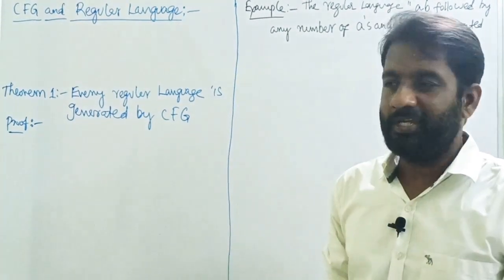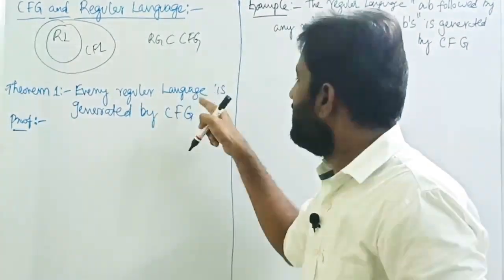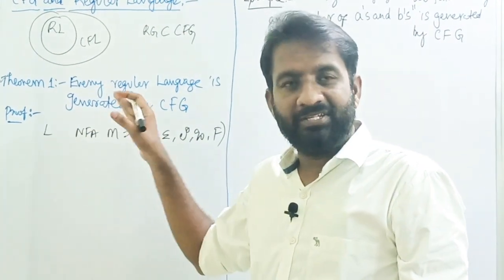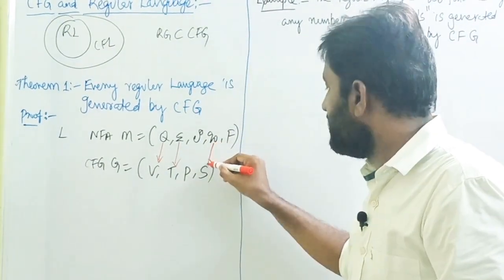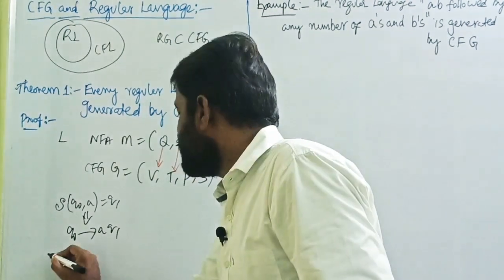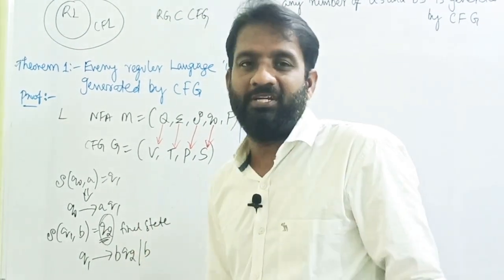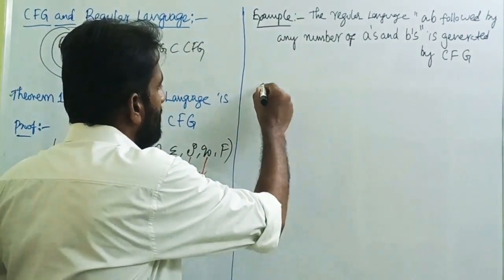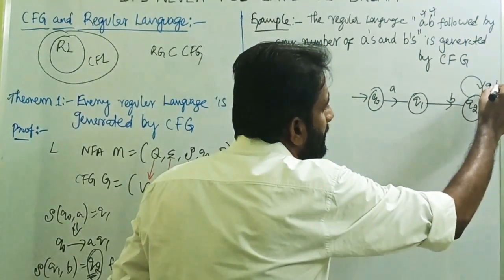Context Free Grammar And Regular Language || Lecture-22 || CFG || TOC || FLAT || CD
This video contains CFG and Regular Language.

                                --B.Ramana Reddy.